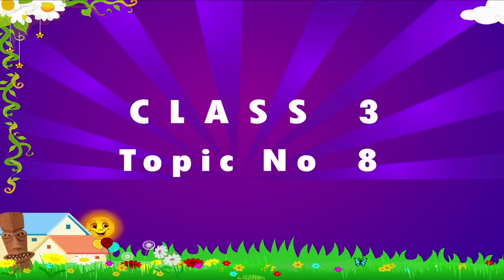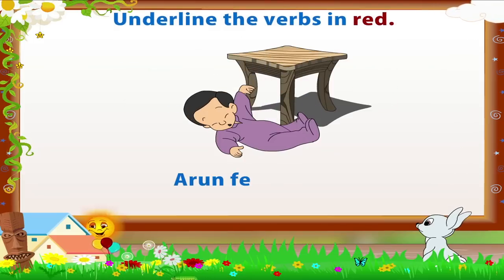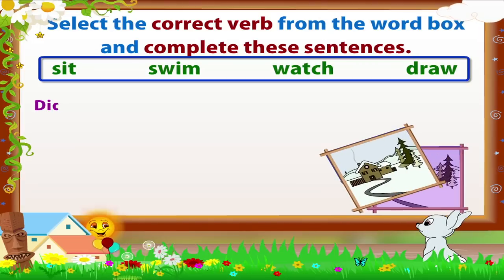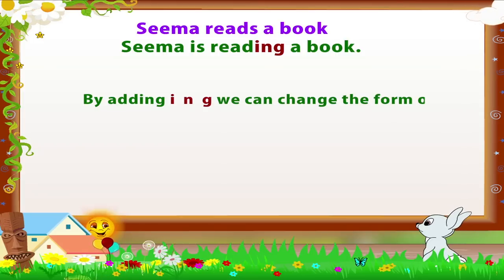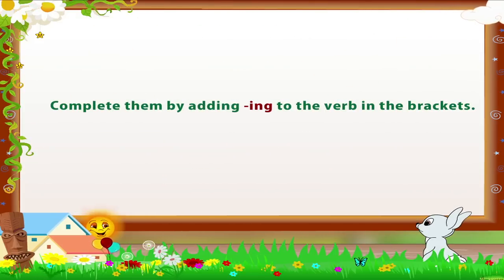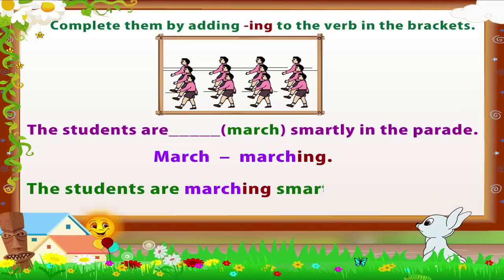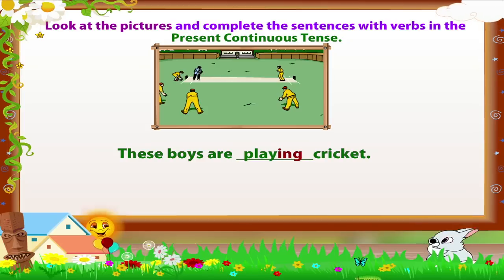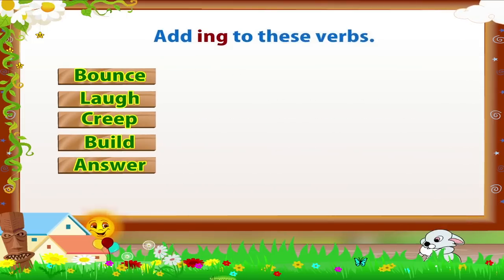Learn Grade 3 - English Grammar - Verbs and Adverb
In this video you get to Learn Grade 3 - English Grammar - Verbs and Adverb